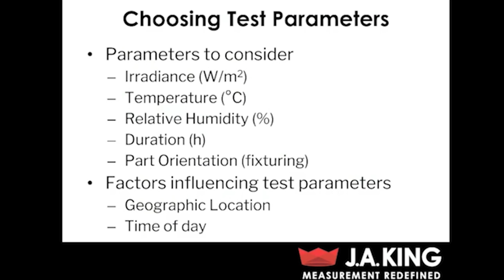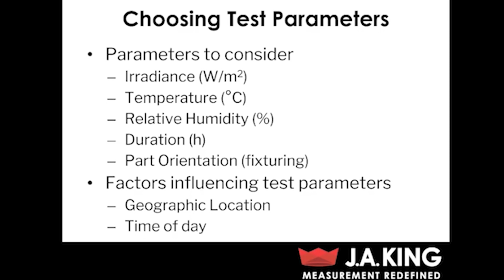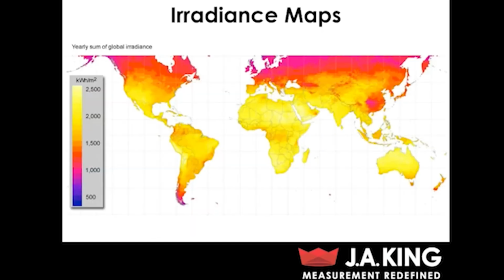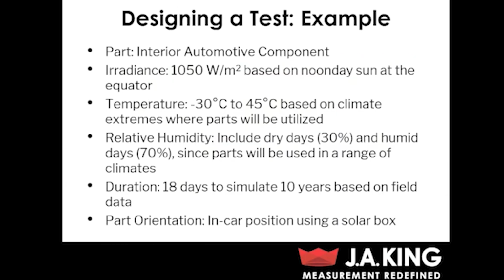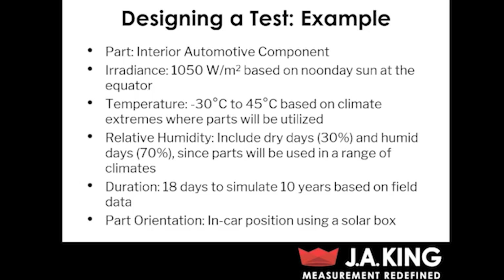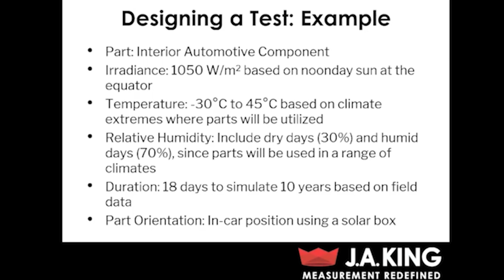Solar Test Parameters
In this episode, Cross's TC Beinke, from the testing division, breaks down the different kinds of parameters to consider when solar testing.

As precision measurement professionals, Cross offers a wide variety of metrology tools and services to help ensure the quality of your process. Our broad offering enables us to confidently provide our customers with the ideal tool for their application based on their measuring range, accuracy, and repeatability requirements. Whether you’re in a workshop or an inspection lab – our technical sales staff can assist you in selecting the proper measuring equipment.
If these services sound like something you would be interested in, then Cross may be a good fit for you and your company.

📈 Looking to increase efficiency and quality while reducing risk? 📋

Looking for the best Hose & Fitting, Mobile System Integration, Process Solutions, Precision Measurement, and Automation Company in the Southeast?

At Cross, we pride ourselves in creating manufacturing solutions. If you have a weak link in your production chain, we’re here to help. Or if you just need a replacement valve or onsite calibration, we can help with that, too.

Our goal isn’t to just be your supplier. We want to be your partner. Working directly with all of our customers to develop the absolute best systems and processes is just what we do. And we’re very good at it.

See for yourself why countless manufacturing companies across dozens of industries continue to use Cross services every single day.

We believe that when you remove risk from quality and efficiency you get innovation. So we strive to bring innovative (and often custom) solutions to every single one of our customers. Reduce your risks with a recognized innovator.

There’s a reason Cross has been as successful as it has. Since 1954, we’ve operated with a philosophy based on honesty, integrity, mutual respect, trust and the highest standards of ethical business conduct.

There really is a Cross difference. Take a look and find out for yourself.

🎉🎉🎉FOLLOW CROSS COMPANY🎉🎉🎉
Find Us Anywhere Online!